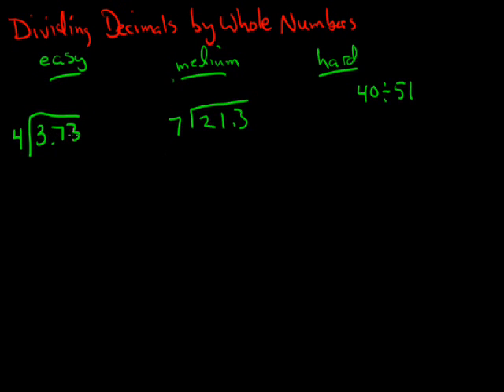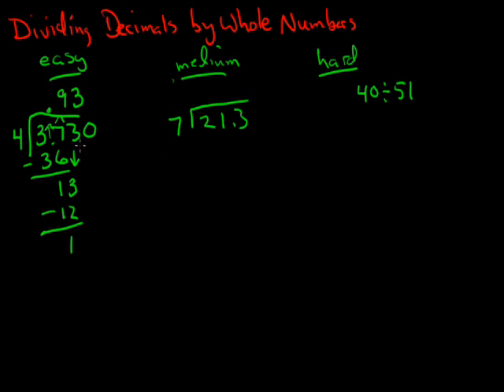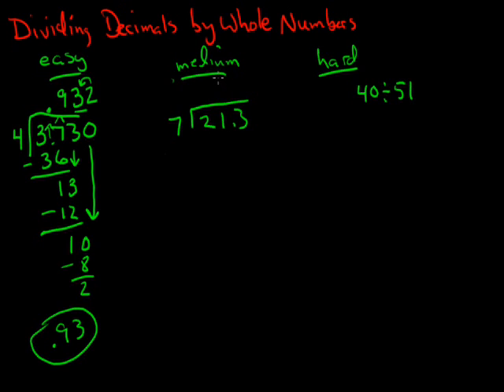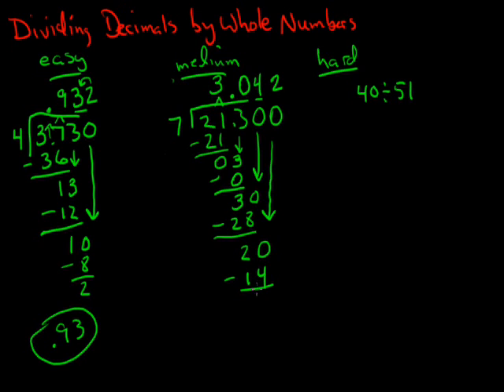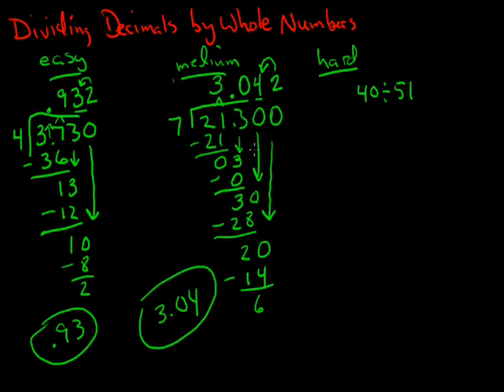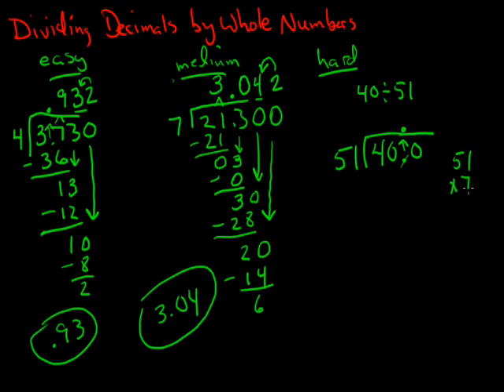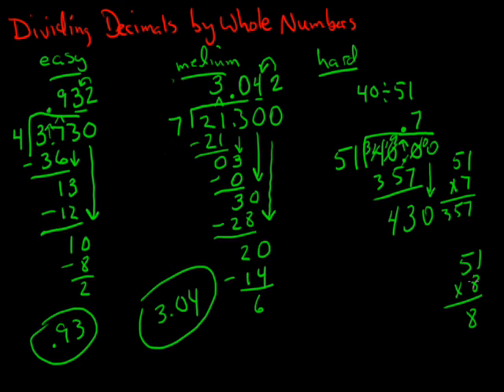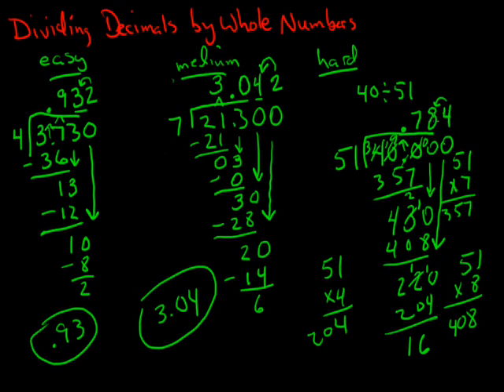Division of Decimals part 1